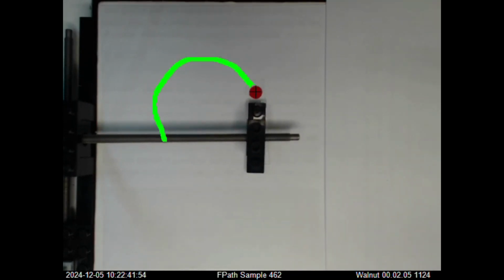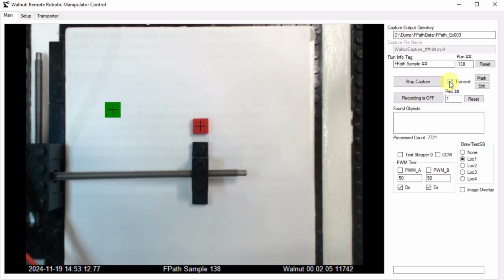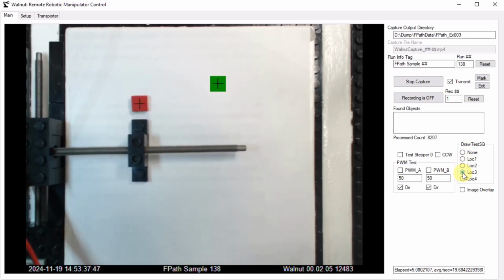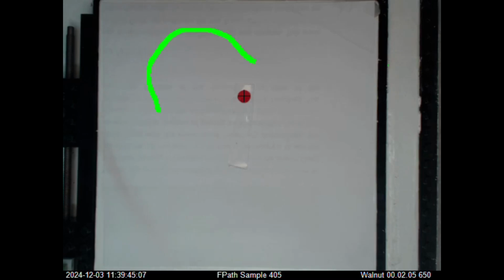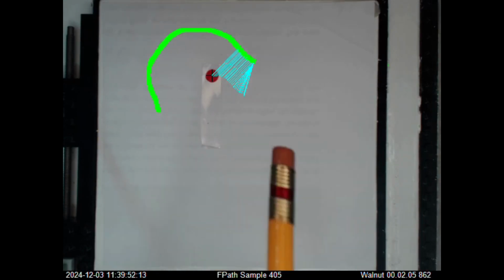FPath Ex004: Graphical Stigmergy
This page documents FPath Experiment 004 (FPath_Ex004). The Feynman Path to Nanotechnology (FPath) aims to have large tools make smaller tools which, in turn, make smaller tools all the way to the atomic level.

This experiment demonstrates the controlled motion of a movable red circle over a linear path drawn in the color green. One interesting thing about this experiment is that the green path does not physically exist. It is entirely virtual and is only drawn on the screen by the Walnut control software.

Also demonstrated is the ability of the moving object to lay down a virtual path as it moves along and later follow that path back to the start point. This mechanism is called "Graphical Stigmergy"

The results of this experiment will form part of a toolkit to move further down the Feynman path.